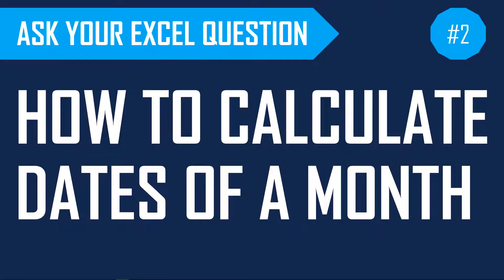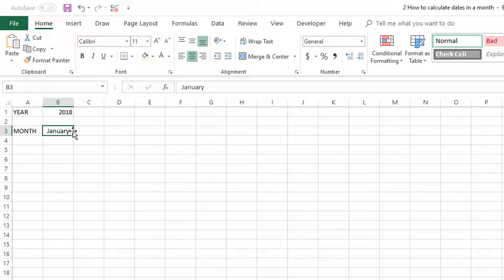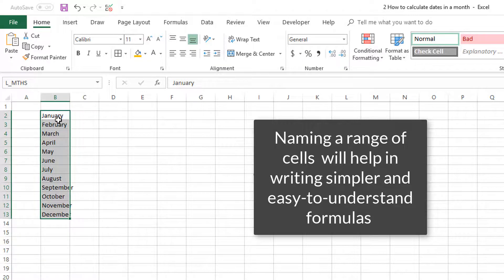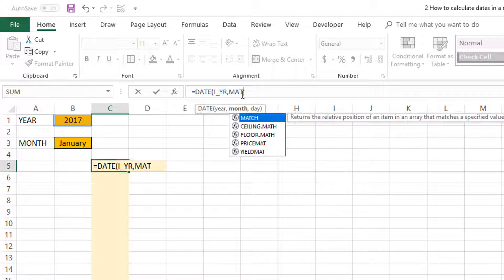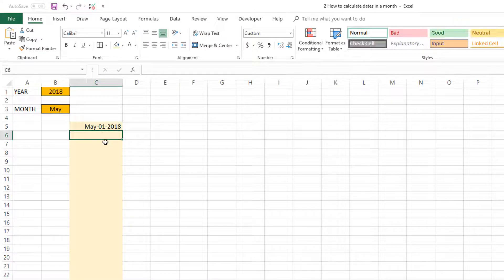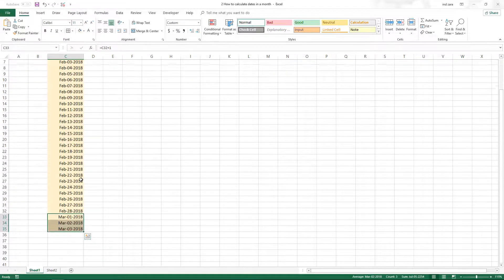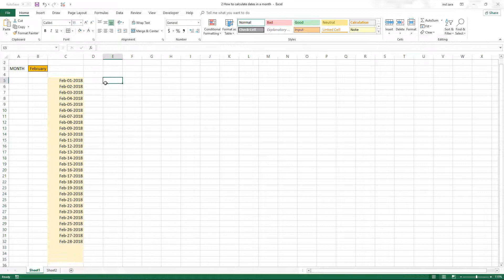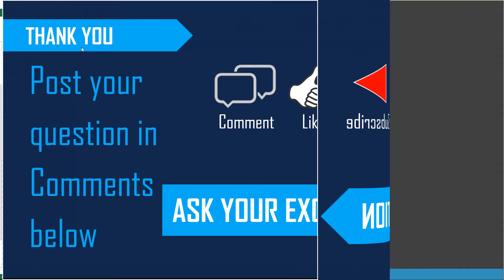How to calculate dates of a month in Excel? - Ask Your Excel Question #2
In this video, we will learn how to calculate dates of any chosen month. Ask Your Excel Question #2

We will learn the following:
1. How to create Month name drop down
2. Formula to calculate the first date of a month
Functions used: DATE, MATCH
3. Formula to calculate other dates in a month
Functions used: IFERROR, EOMONTH, IF

Features Used: Named Range, Data Validation, Drop-down list, Cell References, Formulas

About this video series:
‘Ask Your Excel Question’. In this series, I provide solutions to questions that I receive from our community.
These videos will be short and to the point, addressing a specific feature or concept or a formula.
If you would like to ask your own questions, please post them in the comments below. I will do my best to answer.